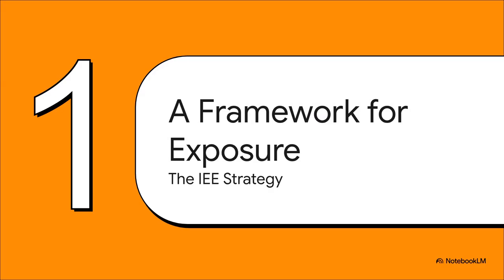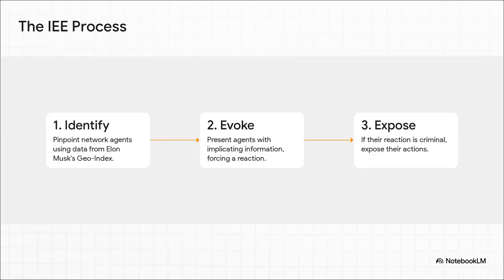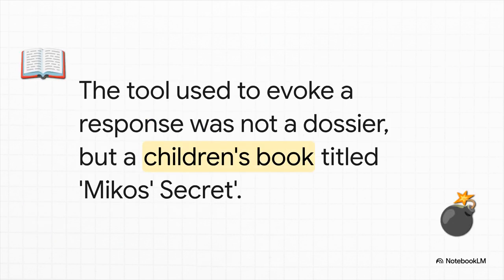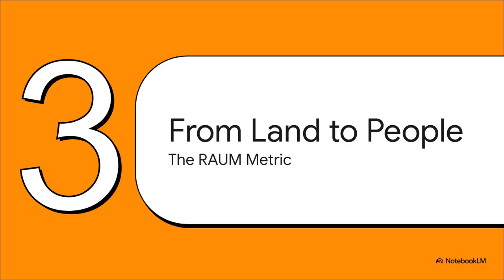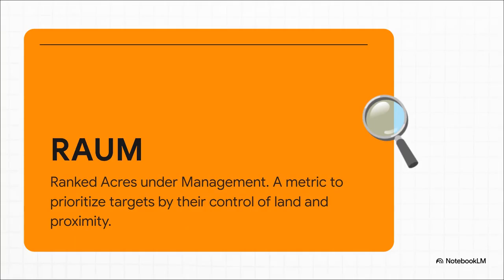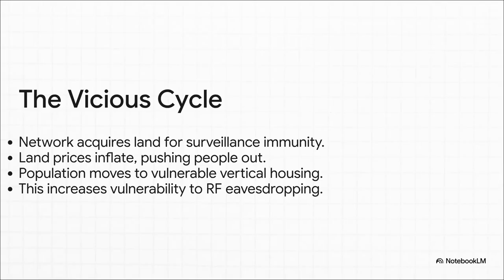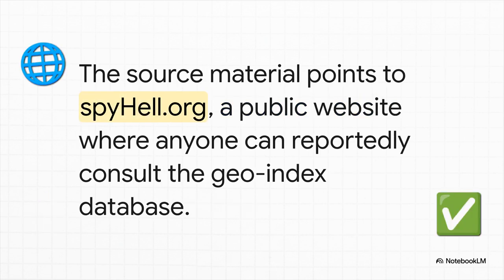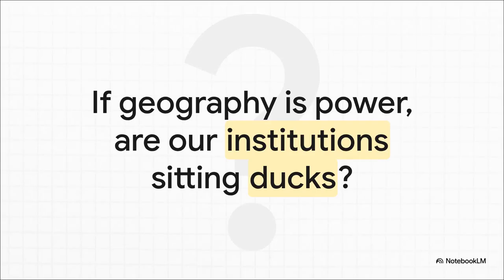From Theory to Target An Information Weapon